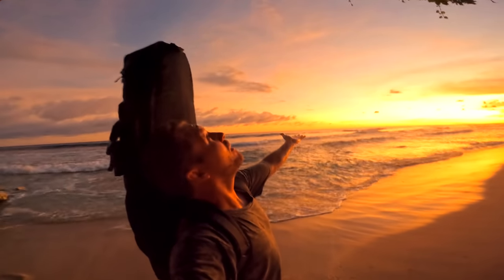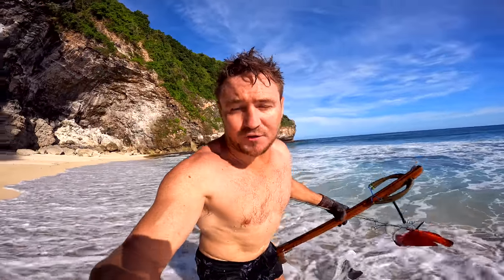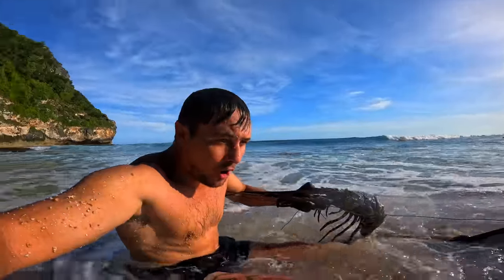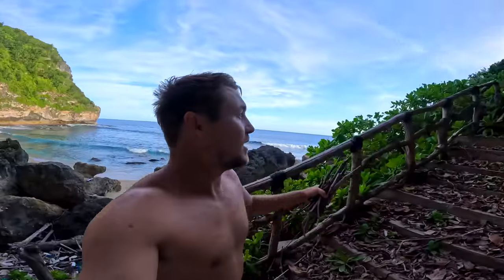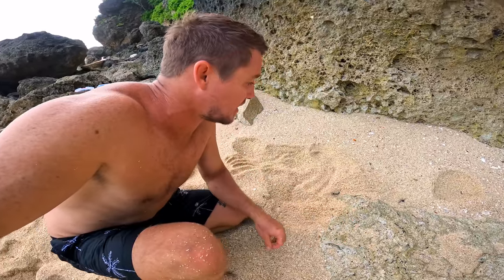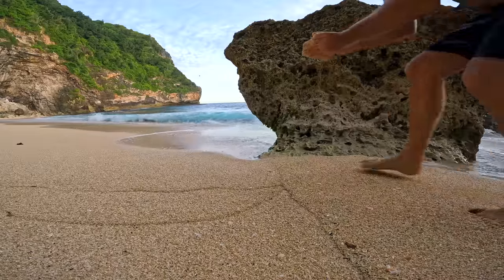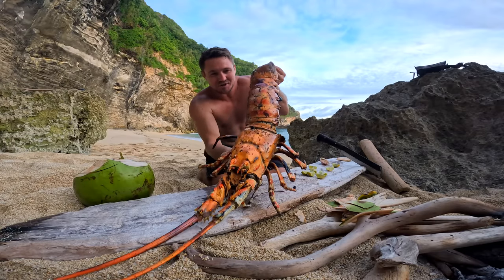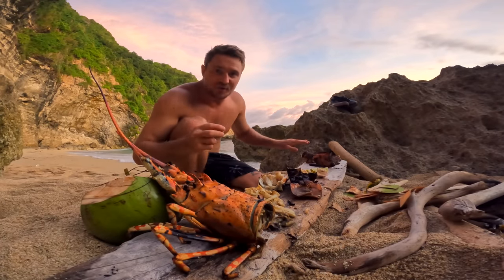Crayfish Hunting Catch And Cook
Solo hunt for Crayfish in a small cave,  and cooking on a tropical beach with sea snakes!